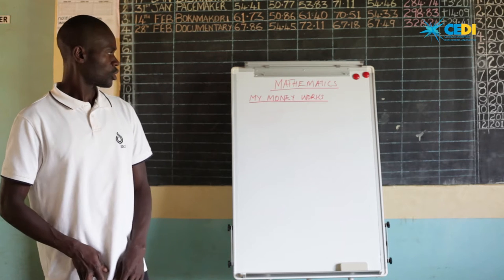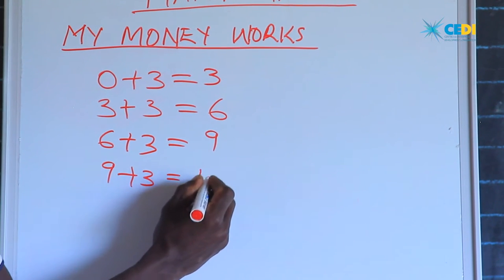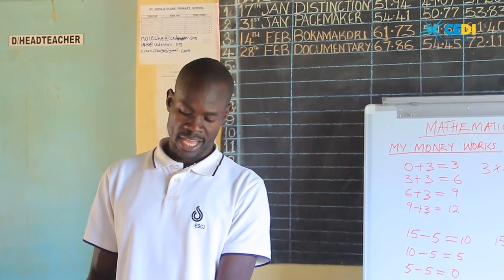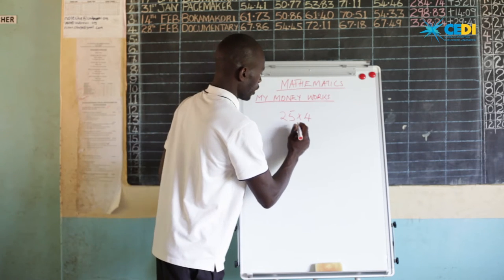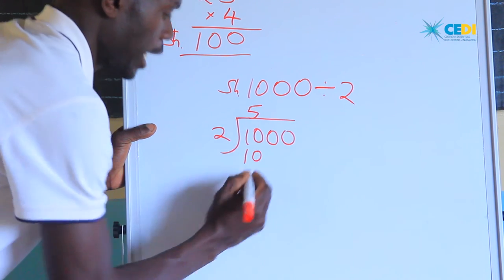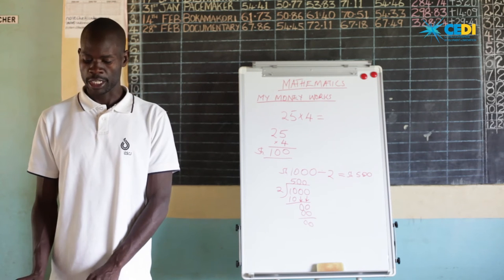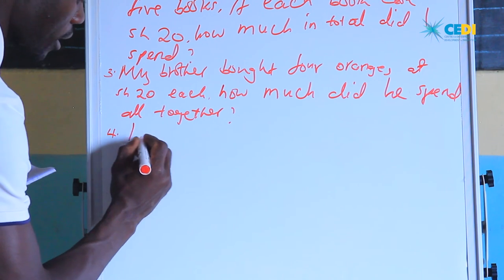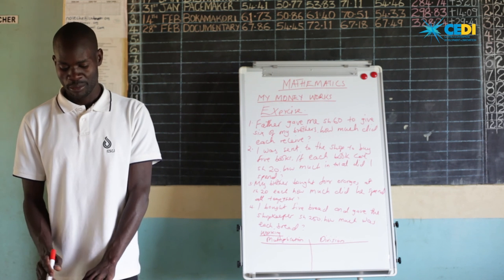My Money Lessons - My Money Works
This video is supported by Centre for Enterprise Development and Innovation and is within the My Money Program intended to promote financial capability skills amongst children. The project is currently implemented in Western region of Kenya with children in primary schools.

Centre for Enterprise Development and Innovation is a national non profit organization registered in 2016 with the NGO Coordination Board in Kenya. CEDI has 4 programs; Livelihoods, Education, Enterprise Development, and Environmental Protection and Conservation, and is currently active in 4 regions: Nairobi, Nyanza, Western, Coast. Our programs primarily target vulnerable children, women and the youth.

CEDI’s mission is to build successful community-based units in Kenya that effectively contribute to the development of sustainable livelihoods. We have set our eyes on alleviating poverty, in all its forms, among marginalized and vulnerable segments of the populations in Kenya. We seek to achieve this through improving access to education, social protection and safety nets, catalyzing innovation and spurring development of social enterprises.